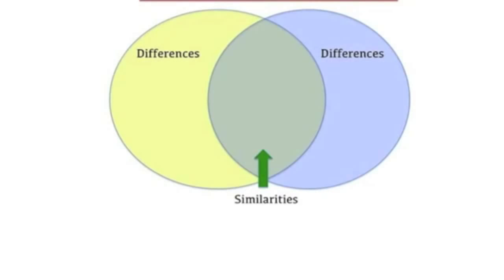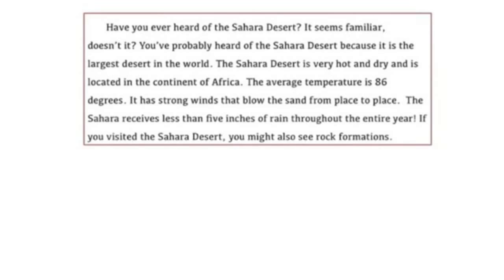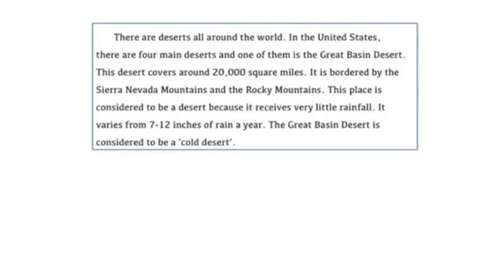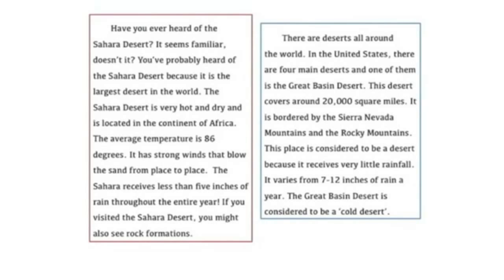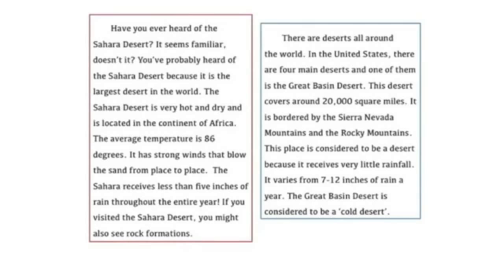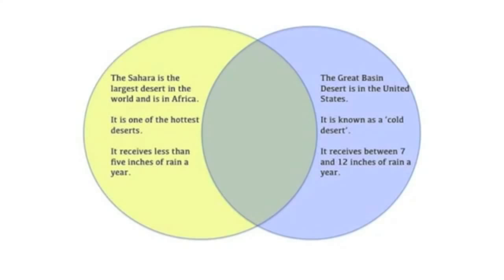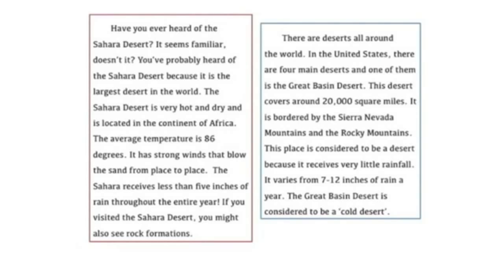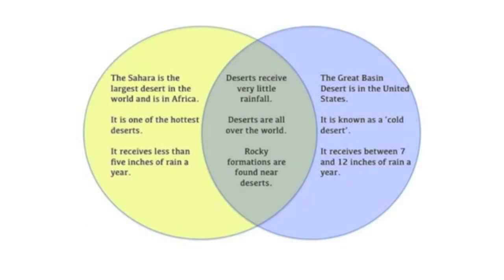eSpark Learning Compare and Contrast Instructional Video 3RI9